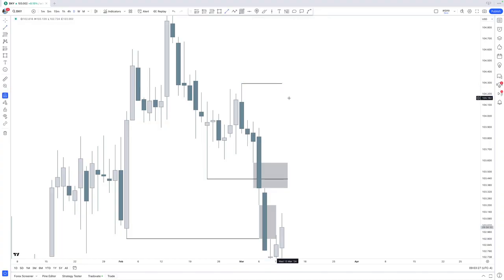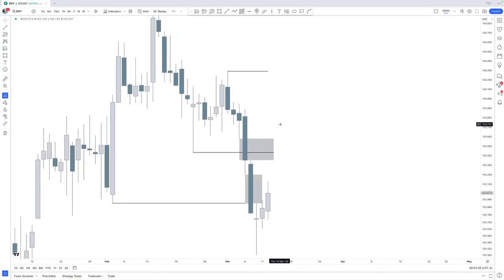Extra Live Narrative